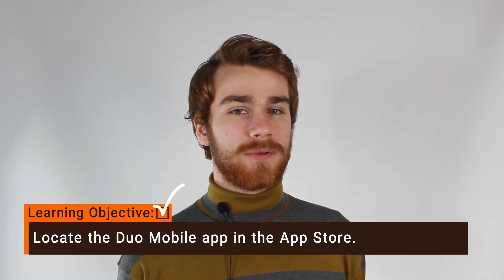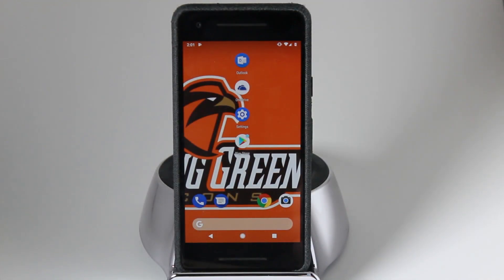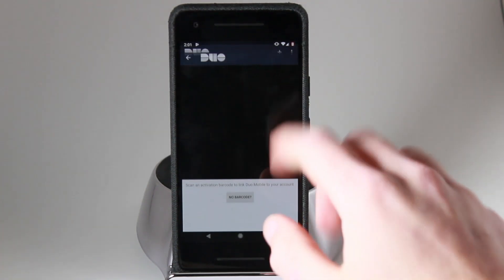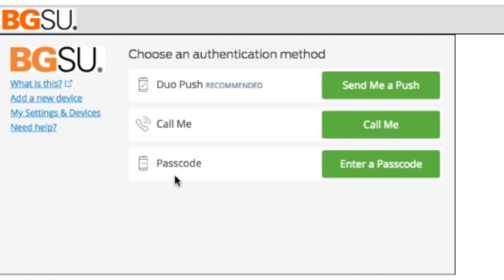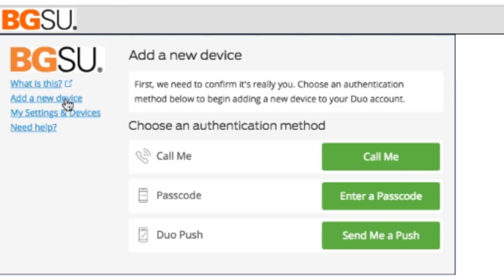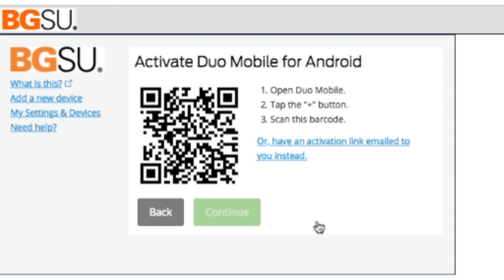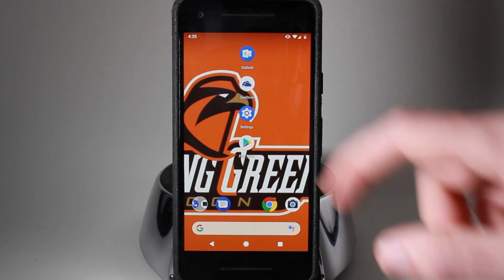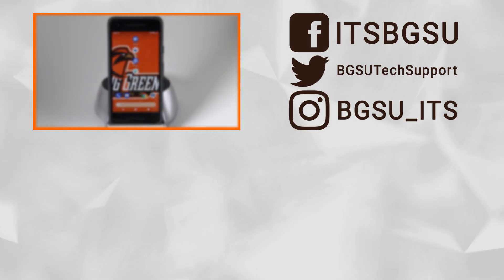Duo Two Factor Authentication Setup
This videos aims to educate anyone who may be unfamiliar with how to use Duo Two Factor Authentication and the Duo mobile app.